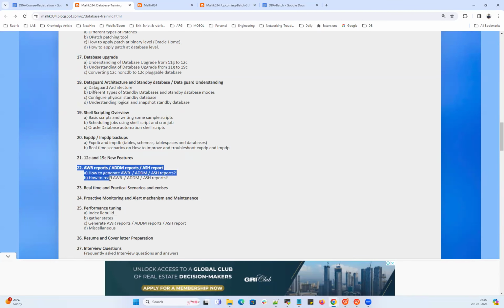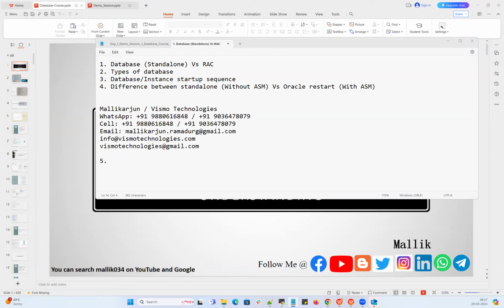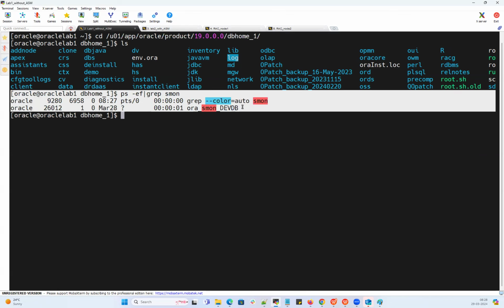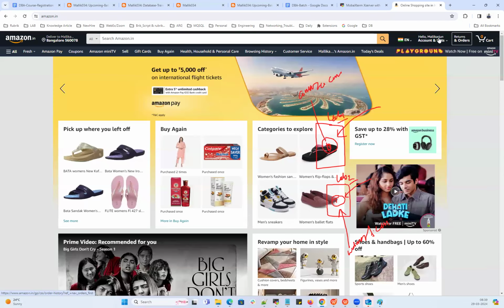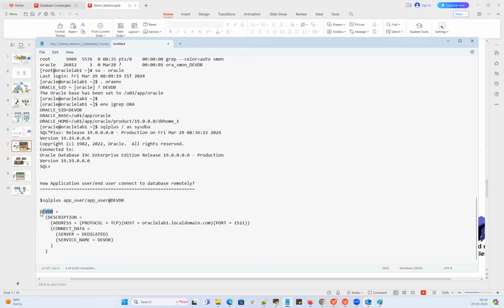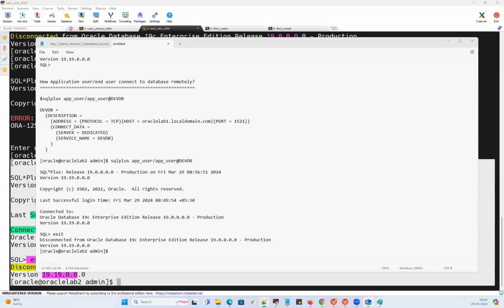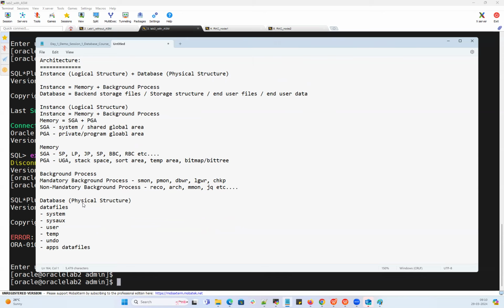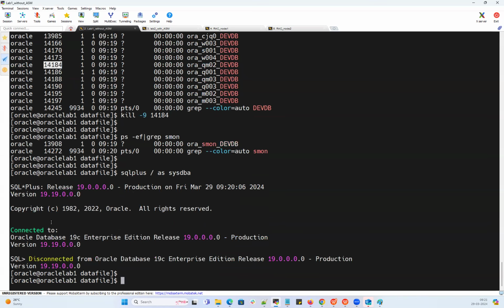Day_2_Demo_Session | DBA Course | Database Connectivity & Oracle Database Architecture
Demo Session - 15.DBA-Batch-28-Mar-2024:
Demo Date & Time:
28-Mar-2024 & 29-Mar-2024 (Thu & Fri) IST
08:00 AM IST to 10:00 AM IST  (2 hour Demo sessions)

27-Mar-2024 & 28-Mar-2024 (Fri & Sat) EST
10:30 PM EST to 00:30 AM EST (2 hour Demo sessions)

Actual Course is Starting on: 01-Apr-2024 (Monday) IST
Time: 08:00 AM IST to 10:00 AM IST  (10:30 PM EST to 00:30 AM EST) (2 hour Everyday)

Weekdays Batch: Monday to Friday
Duration: 35 days
Mode: Online Live Classes over a zoom

Minimum Requirement:
- Anyone can attend this course
- Basics of Win and Linux Knowledge
- Hardware: Windows with 10GB RAM & 100GB SSD Hard disk (Lab setup will be done using using Oracle Virtual Box)